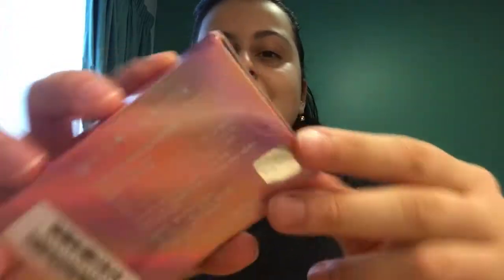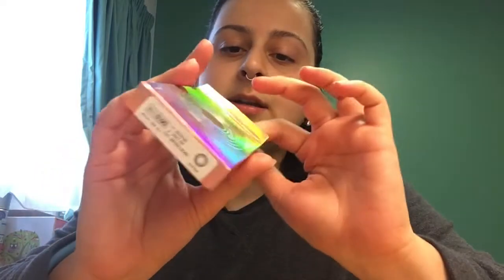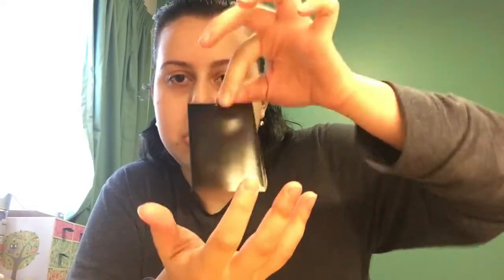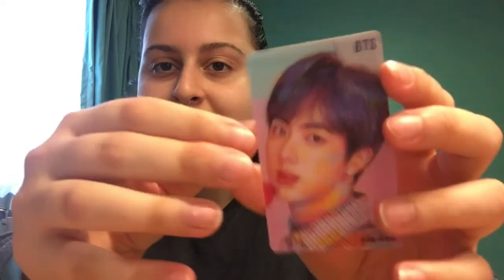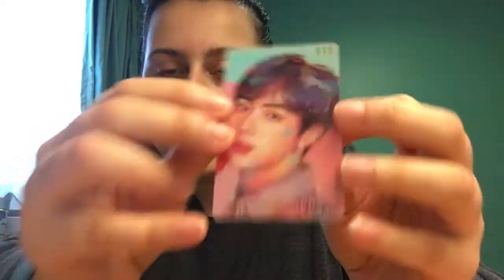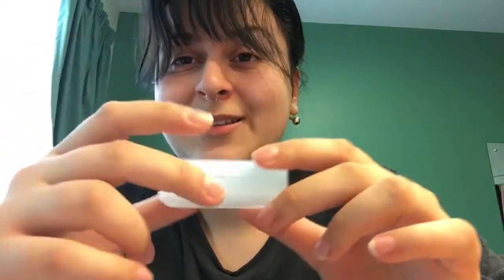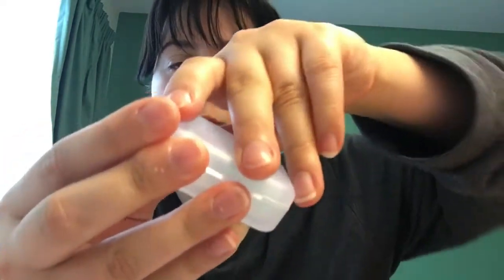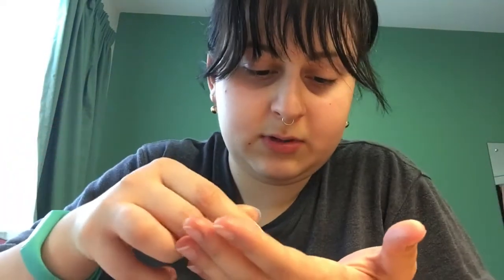BTS Boy With Luv MTPR Monthly lenses Review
First time trying the BTS lenses in the colour soul blue.
I bought it from Olens global and I'm so happy about it I wish I had bought more. I will be trying on the BTS soul Grey lenses soon.